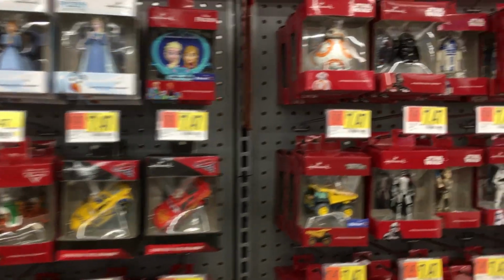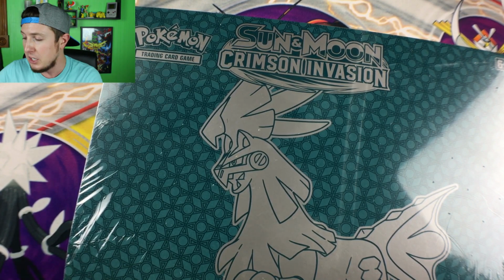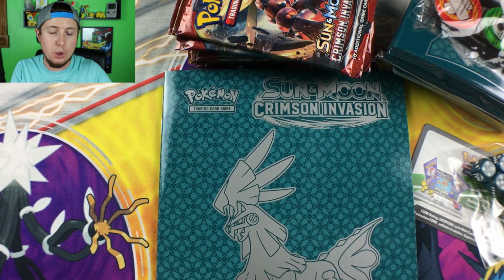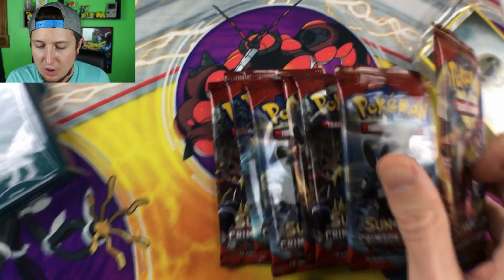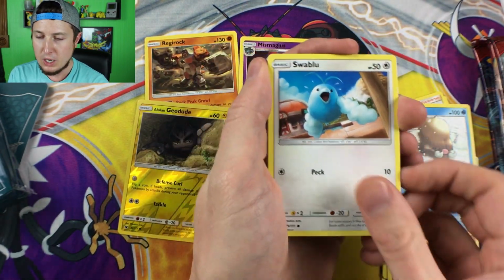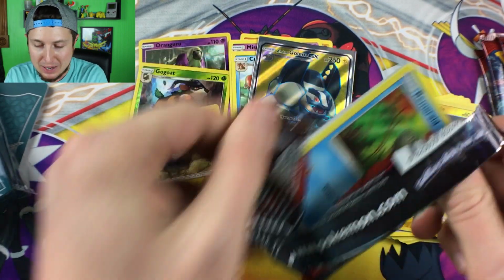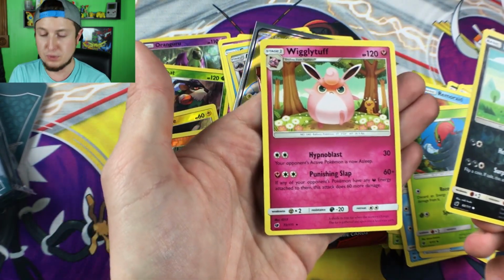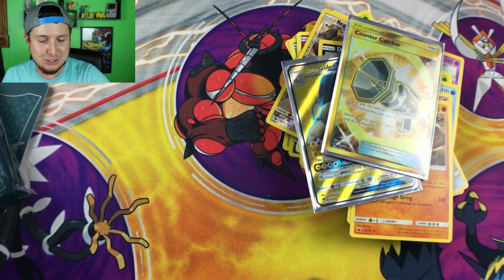MOST EPIC POKEMON CRIMSON INVASION ELITE TRAINER BOX OPENING!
NEW Pokemon cards Crimson Invasion Elite Trainer Box unboxing! Today's Pokemon card opening of crimson invasion set had epic pulls. A Pokemon Secret Rare Card might have been pulled! Join myself RealBreakingNate and the PokéFam as we open Pokémon cards!

WATCH! Yesterday's Pokemon video ► SEARCHING FOR HIDDEN POKEMON CARD PACKS IN STORE! What did I find?

SEND YOUR FAN-MAIL HERE to be opened on camera:
RealBreakingNate
USA